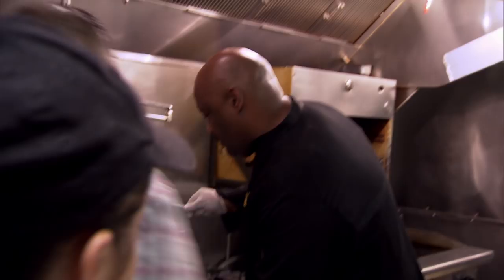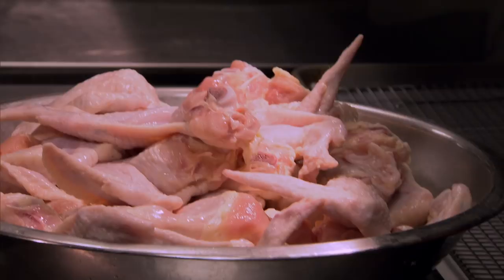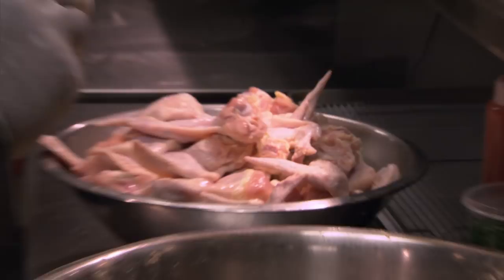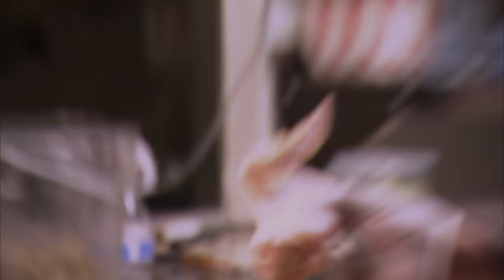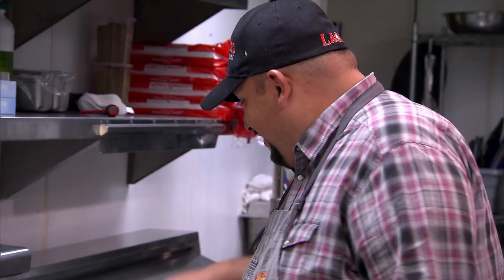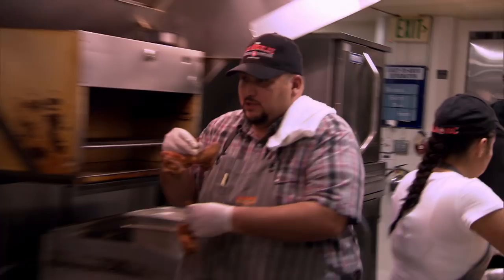Perfect Chicken Wings With Chef Bludso - Bar Rescue, Season 4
The LA barbecue master teaches the kitchen staff at LA Brew Co. how to fry up the best appetizer possible.